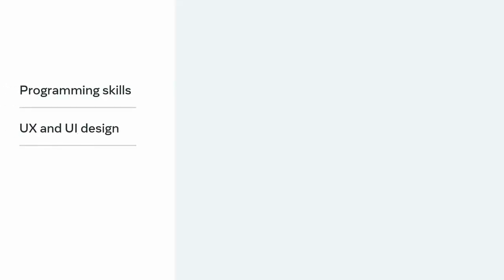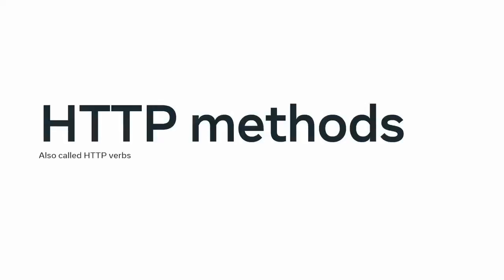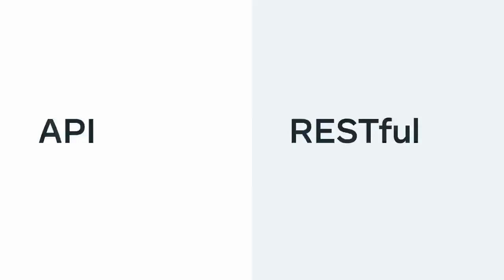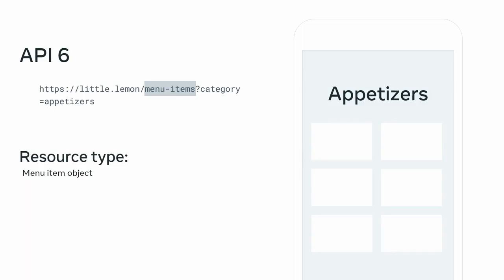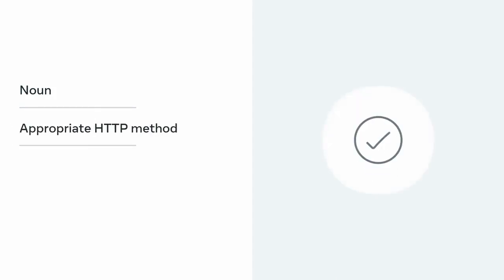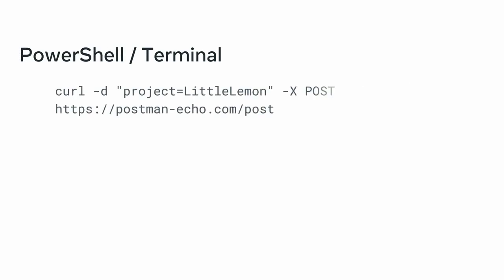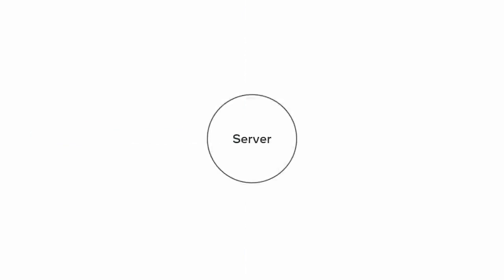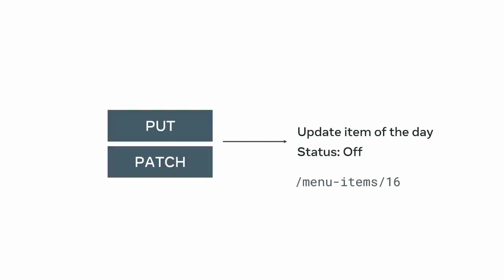Working With Data In Android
Learn how to work with web technologies and persistent data on Android applications even after you close or restart an app. There is a focus on web communication and developer tools and you will discover how Kotlin applications communicate over the web. You’ll learn how data formats and web protocols work in relation to Kotlin apps. Furthermore, you will practice applying asynchronous programming techniques using Kotlin.

Learn the core functionality and uses of the SQLite database management system (DBMS). Learn about web clients and databases by adding connections from your app to other languages to access custom-built web application programming interfaces (APIs) and database management systems.

To complete this course, it is recommended that you have an advanced understanding of Kotlin programming, along with a functional knowledge of operating Android Studio to complete this course.

By the end of this course, you will be able to:

• Identify some of the most useful tools and packages available to a Kotlin developer

• Apply Kotlin coroutines in Android applications

• Apply the general principles of using Room

• Integrate code from other languages into Kotlin

• Build a data driven Android app